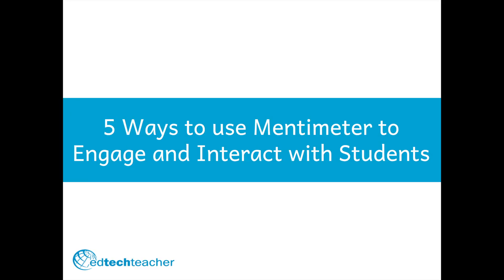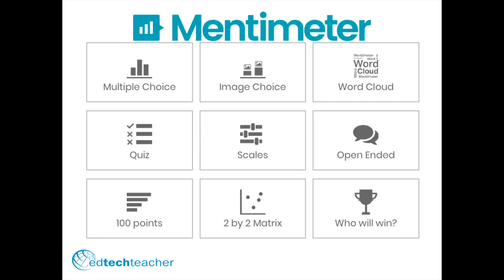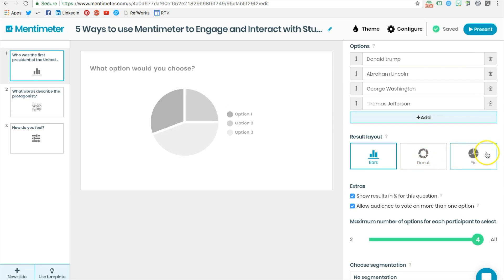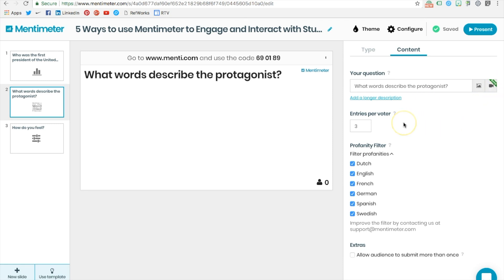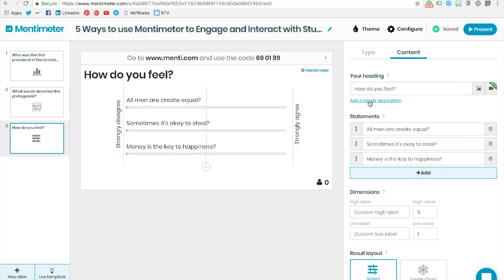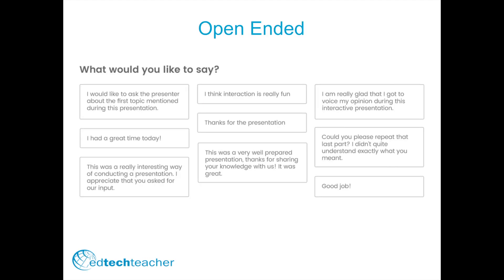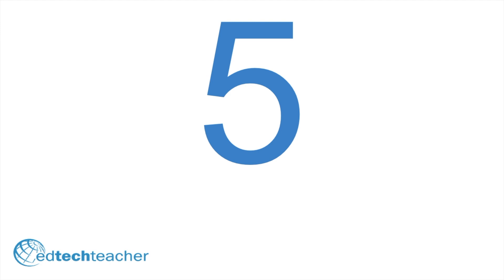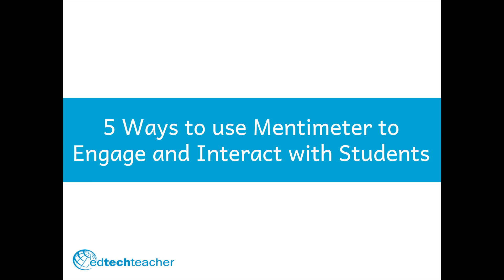5 Ways to use Mentimeter to Engage and Interact with Students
In this EdTechTeacher Tutorial, learn how to use Mentimeter to enhance student engagement and interaction in the classroom.